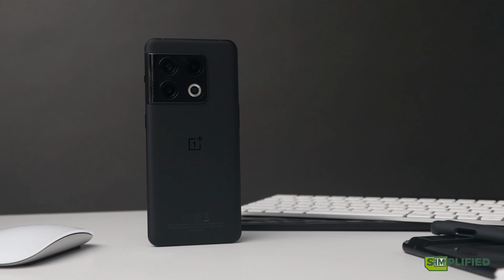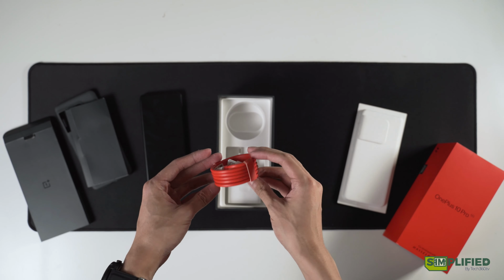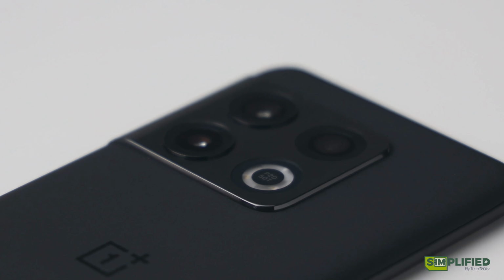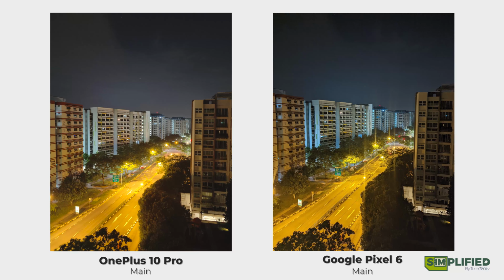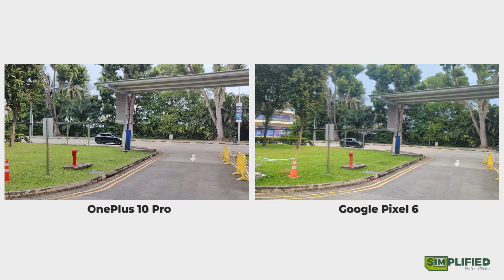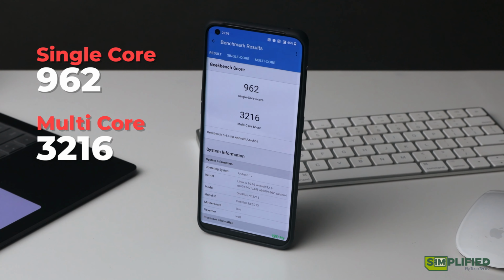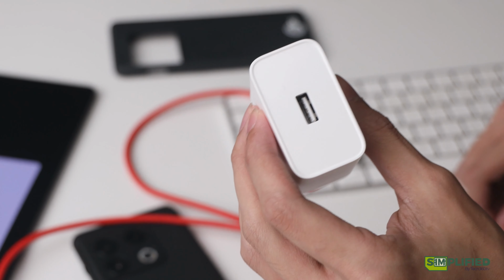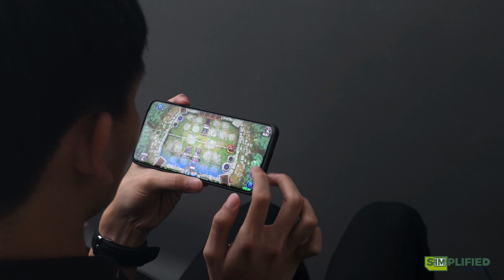OnePlus 10 Pro Review: Time to settle?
With the global release of the OnePlus 10 Pro, OnePlus has shown that when it comes to making a phone with great performance at a competitive price point, they still got it in them!

With its competitive price point and high-end specs, if you are looking to upgrade or make the jump to android, then the OnePlus 10 Pro is a pretty solid choice.

Editor - Lawrence Ng, Melissa Tan
Producer/Camera/Video Editor - Bryan Tan
Camera - Steven Imanuel